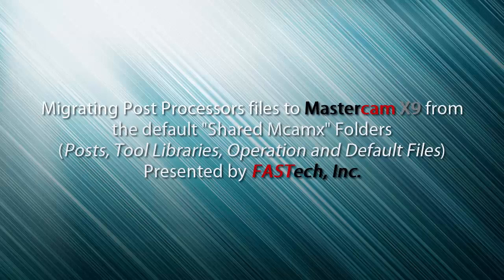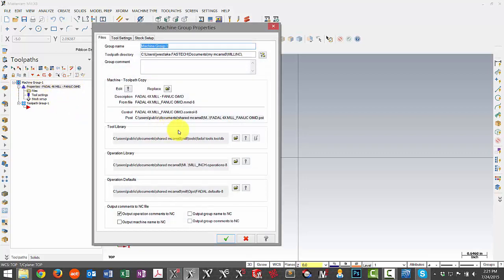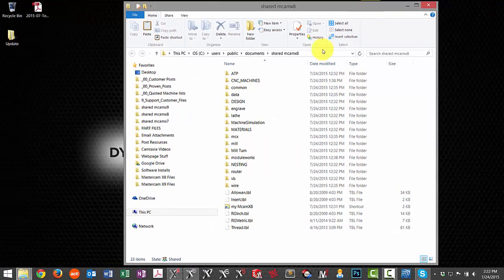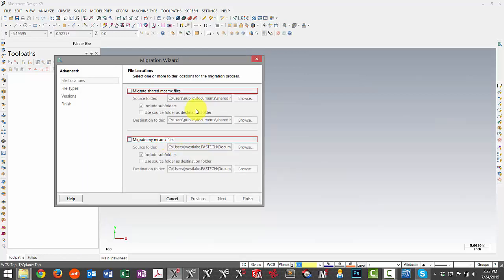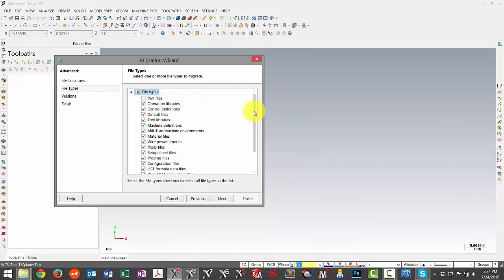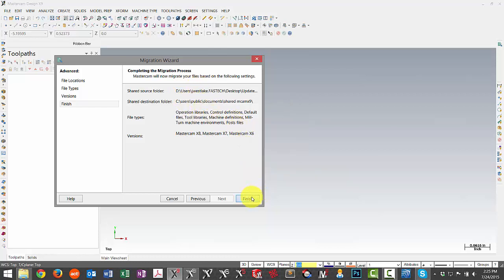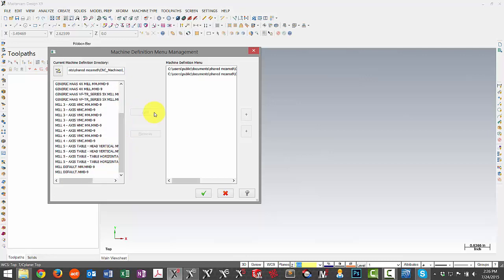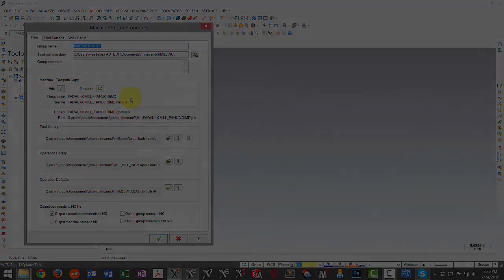Mastercam X9 Post Processor Migration from Shared Folders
This video will take you through the process of updating your Post Processors to the Mastercam X9 along with other files that are commonly used such as tool libraries, operation libraries and operation defaults. These steps are specific to those Mastercam users who keep their files inside the default "Shared Mcamx" folder structure. For those that locate their files on a Server Drive, a separate video has been made.